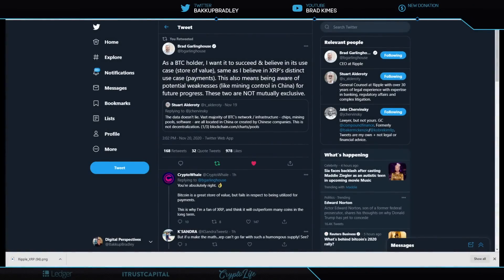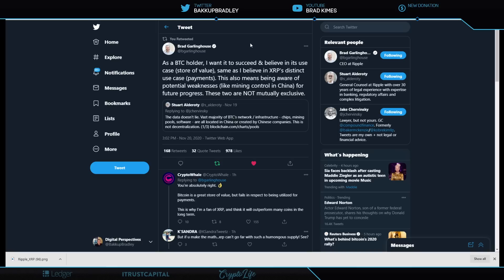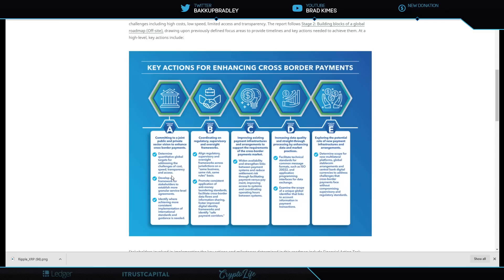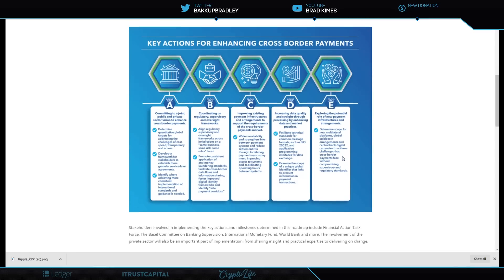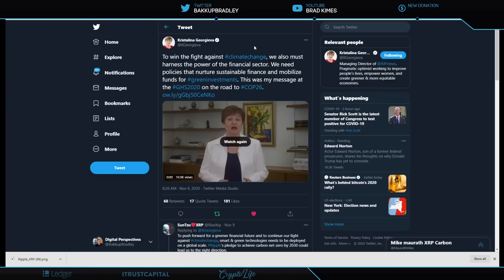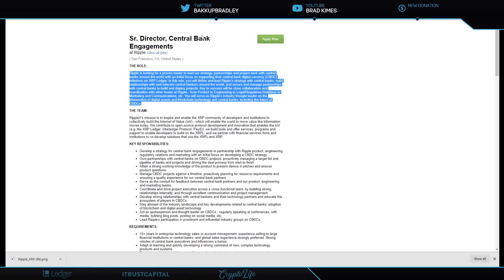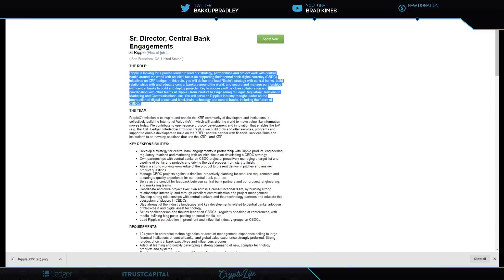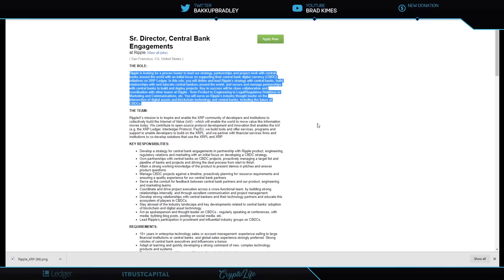Ripple/XRP-Ripple Plan Revealed, This + CBDCs=XRP BOOM! This Is Going To Be Massive